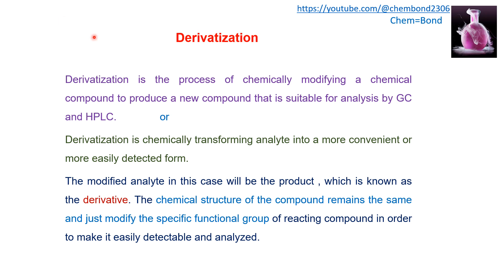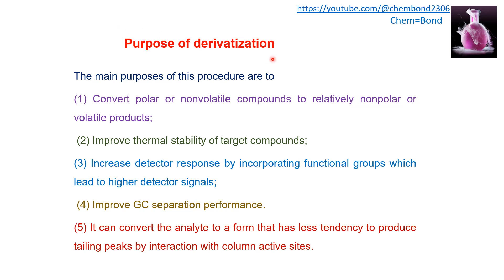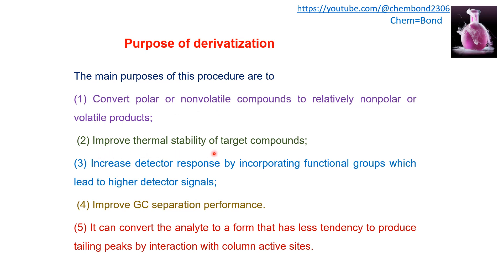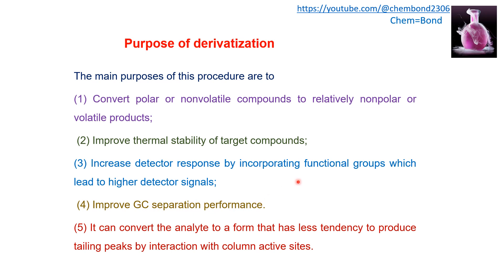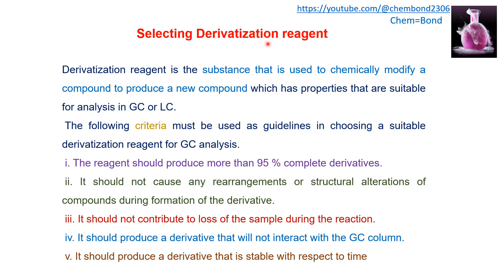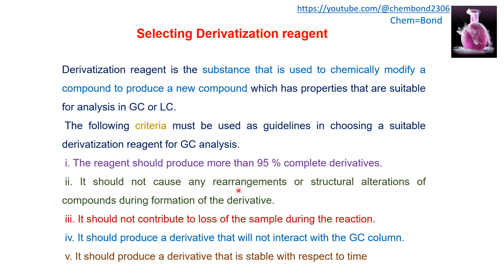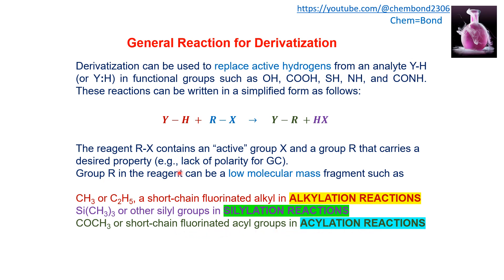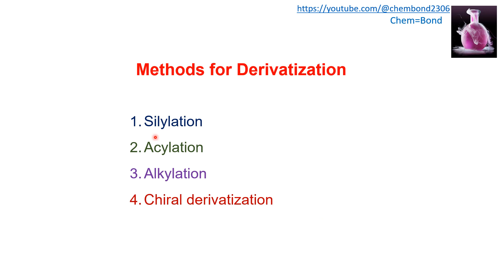Derivatization in Gas Chromatography (Part I),,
derivatization, purpose of derivatization, derivatization reagents, general derivatization reaction, methods of derivatization